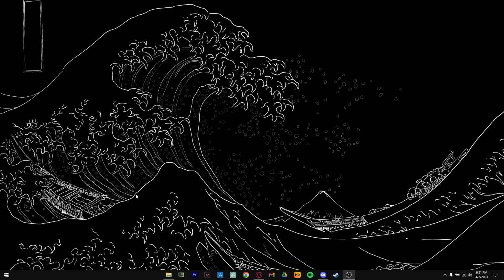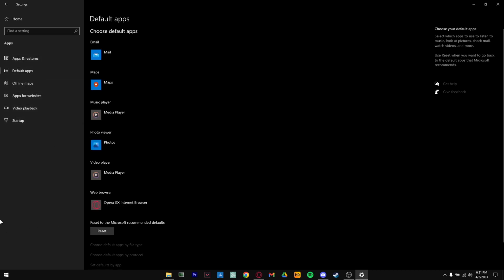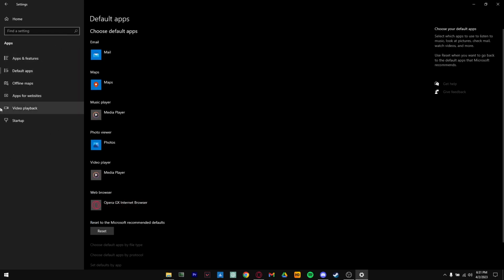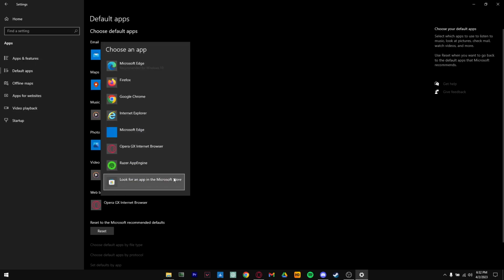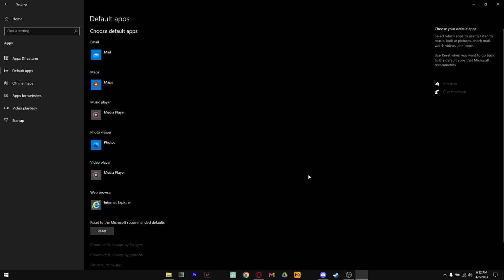How to Set Internet Explorer as Your Default Web Browser | Step-by-Step Guide